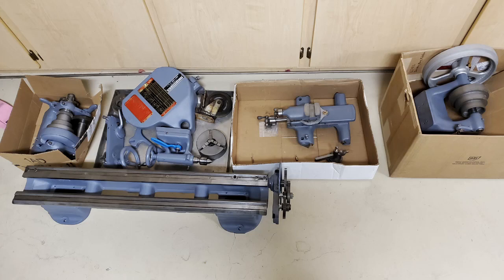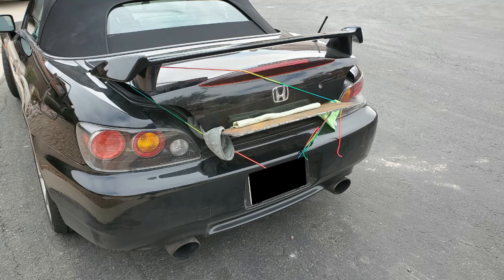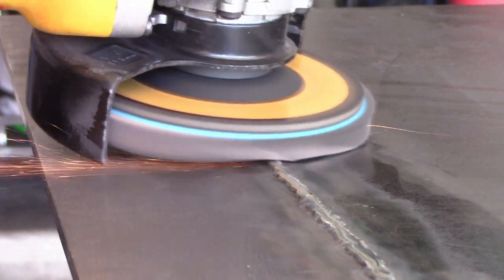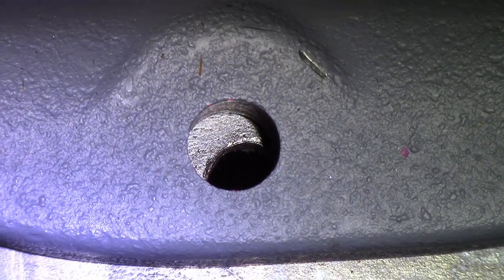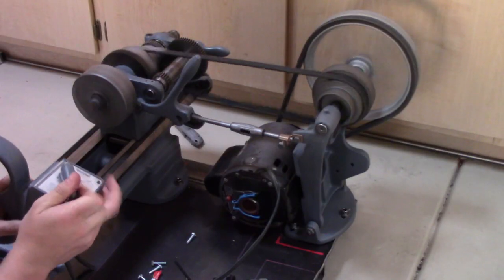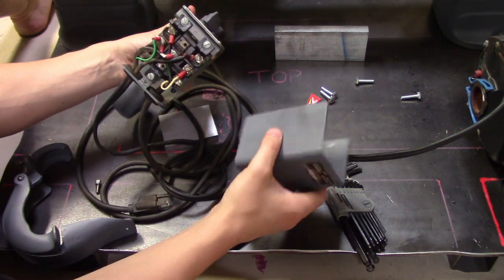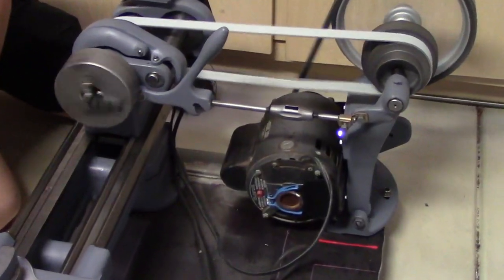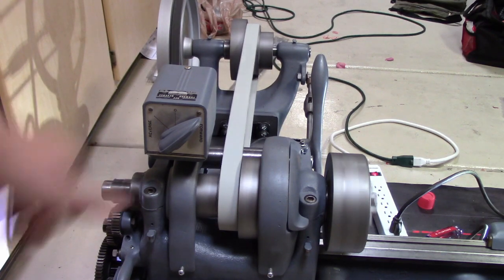Making Mistakes and a Lathe Table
Making a table top for my new 9" south bend lathe.